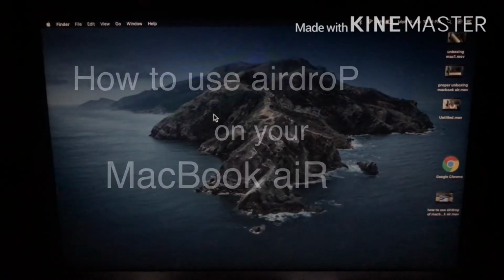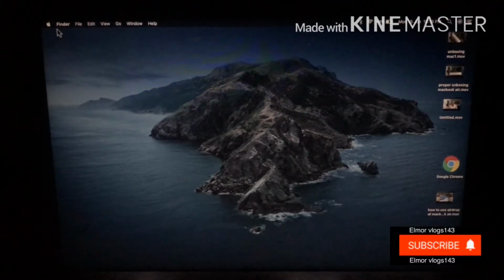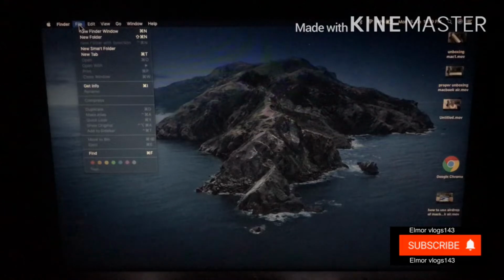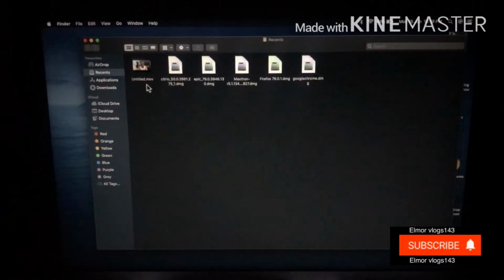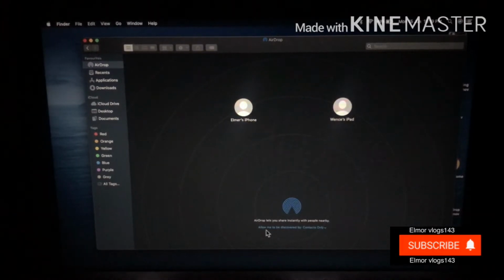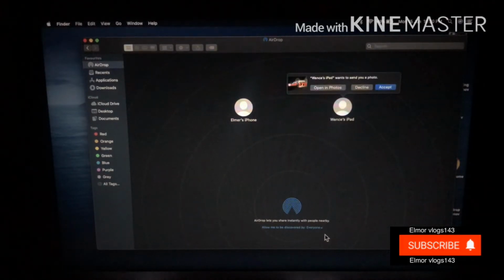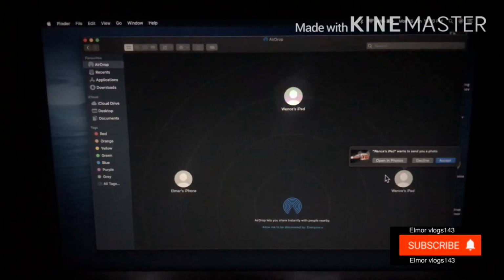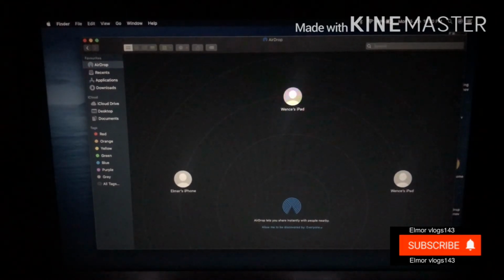How to use your airdrop on your MacBook Air | Easy way to use airdrop of MacBook Air | Latest